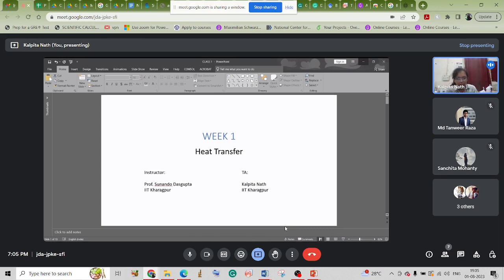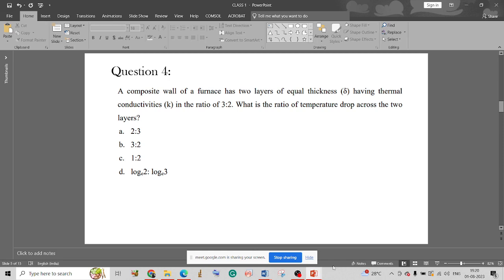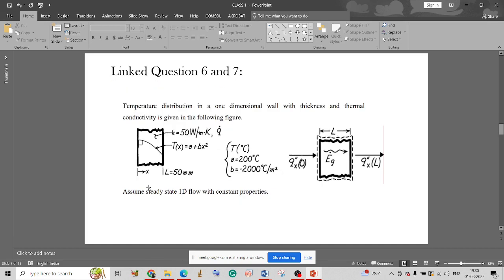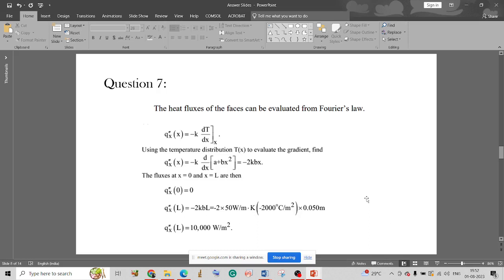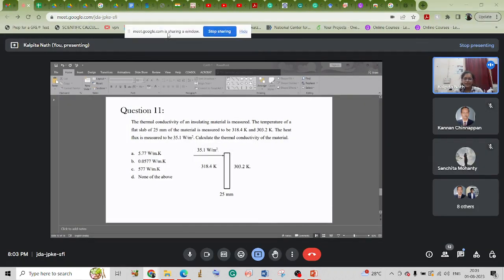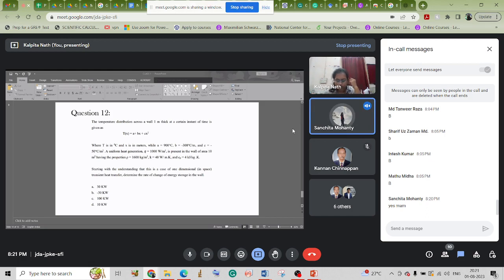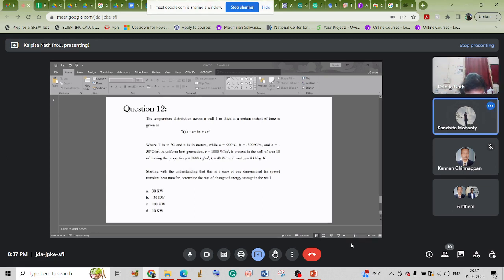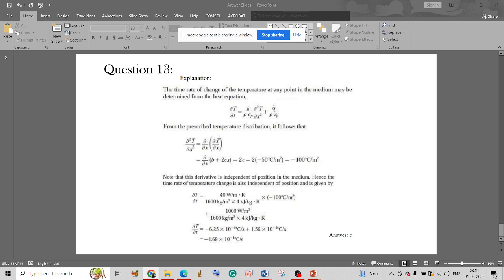noc23_ch65_Heat Transfer_Interaction Session 1